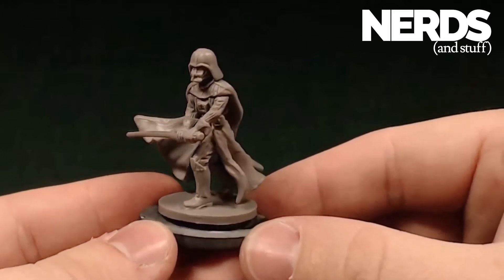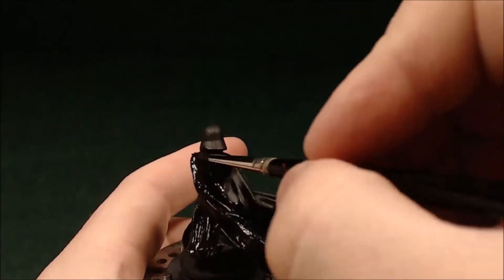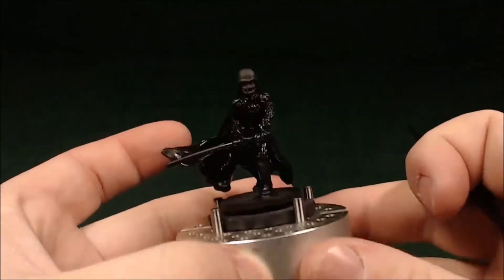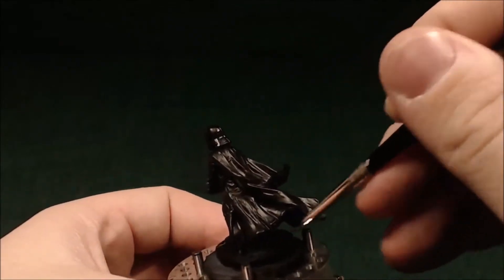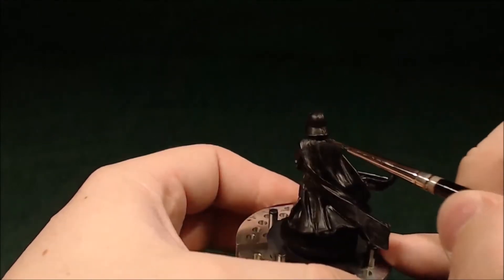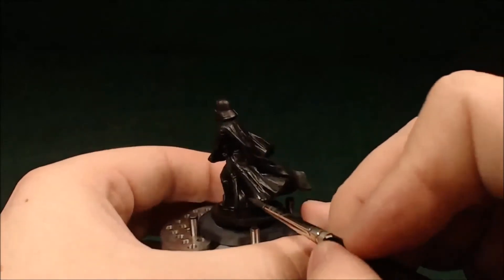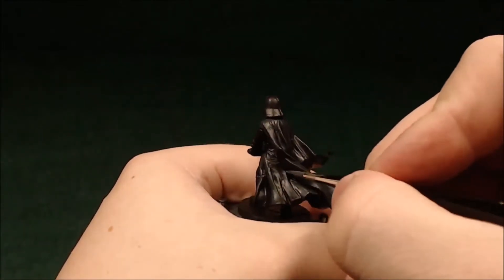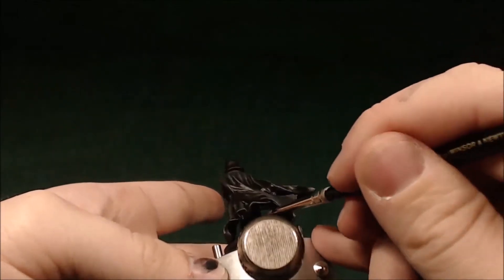Miniature Painting | Imperial Assault - Darth Vader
Today we're start to finish painting Fantasy Flight Games' Imperial Assault Darth Vader.

This miniature painting is part of a full miniature painting series of start to finish paints that can be found

Paint List:
--Reaper Master Series--
Grey Liner, Phoenix Red, Explosion Orange, Jade Green, Cyan Blue
--Citadel--
Abbaddon Black, Mephiston Red, Nuln Oil
--Vallejo Game Air--
Silver
--Vallejo Game Color--
Ghost Gray
--Vallejo--
Stencil White